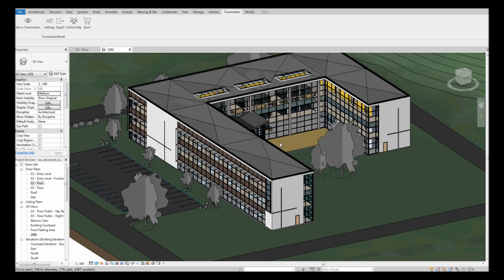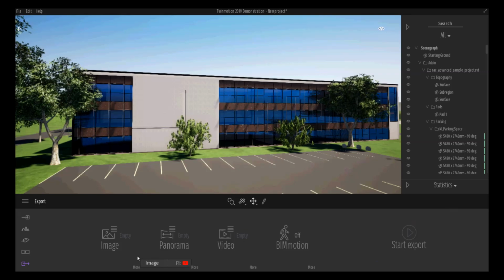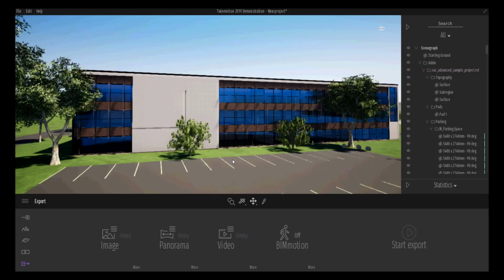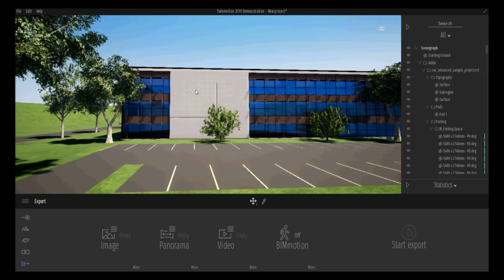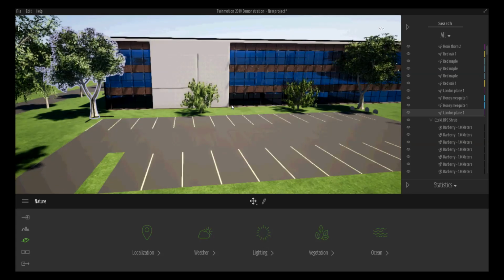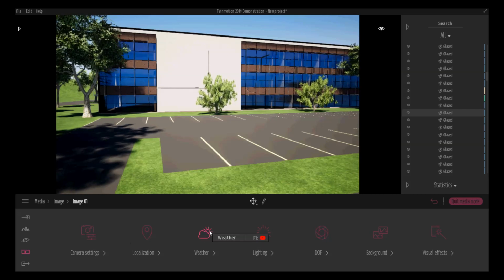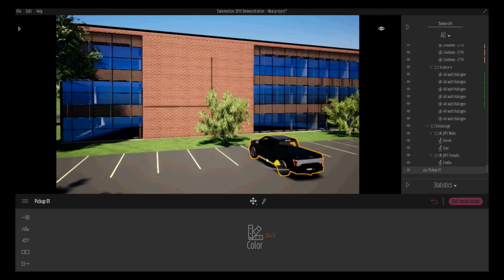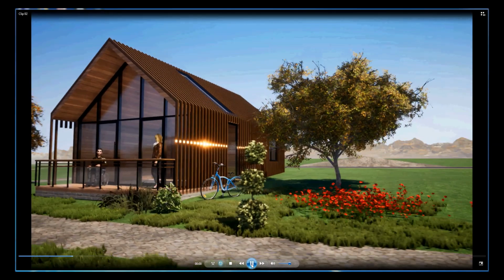review for twinmotion software